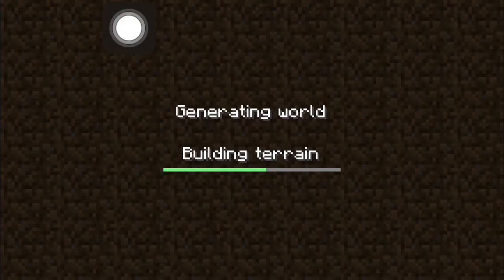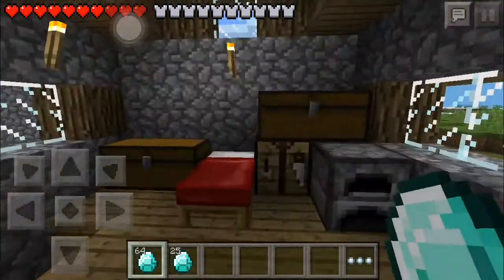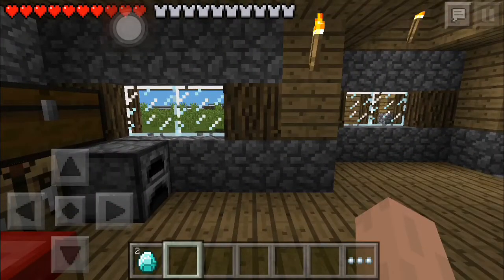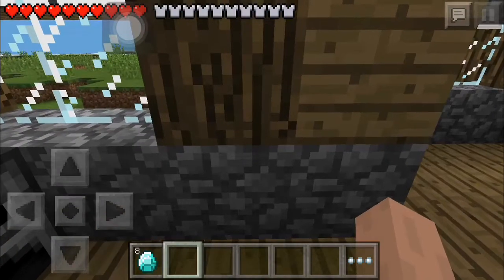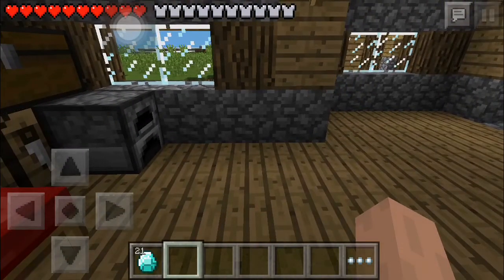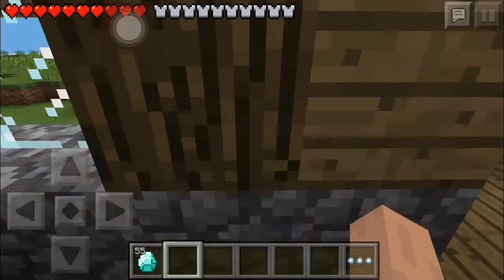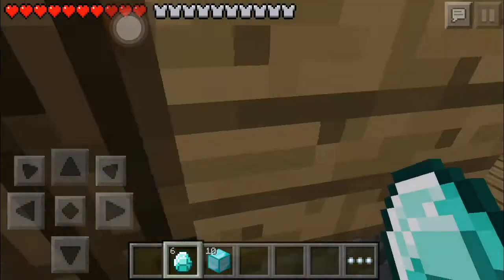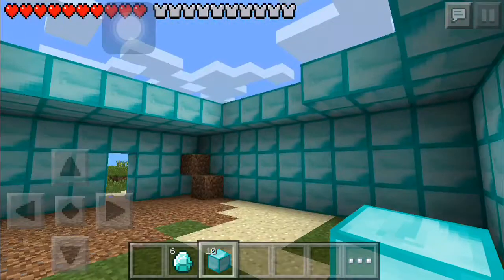MINECRAFT POCKET EDITION DUPLICATION GLITCH!!